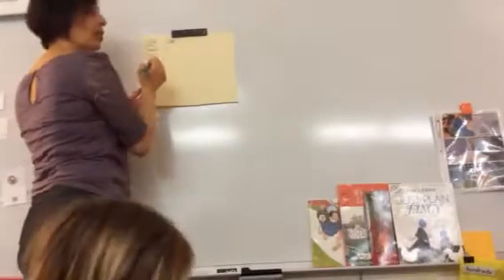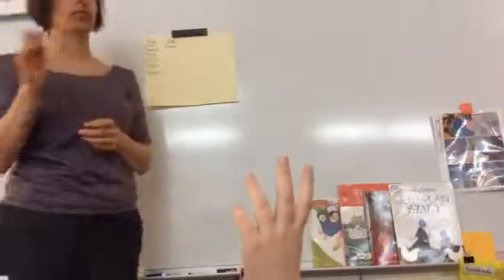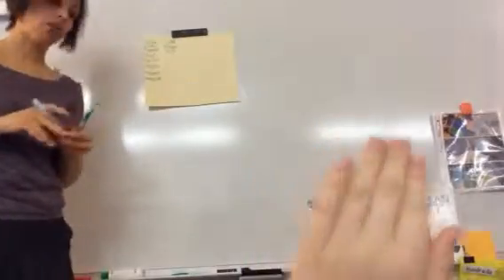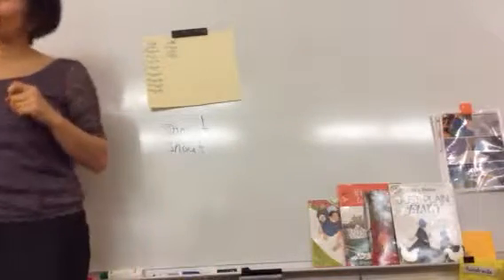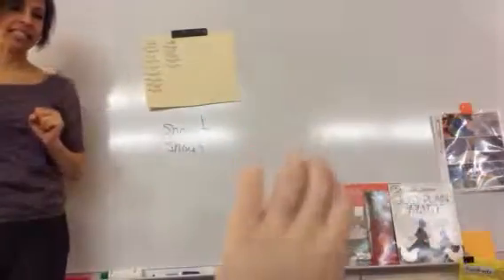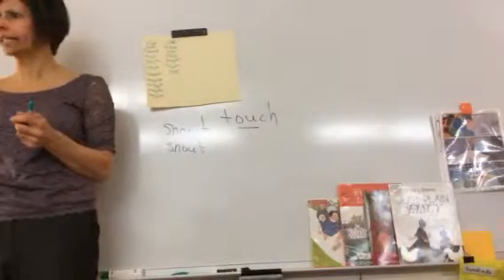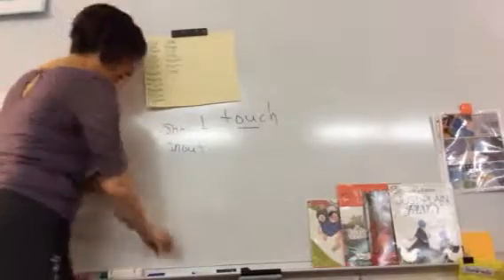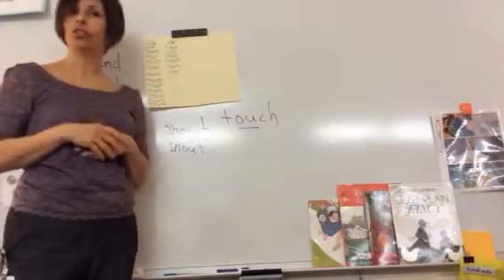RS 4.3 ou ow sounds